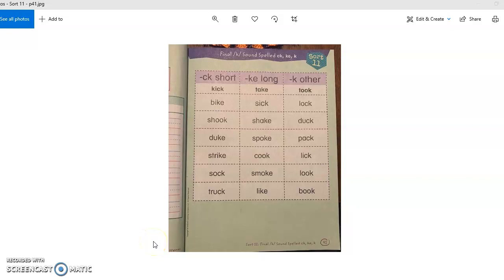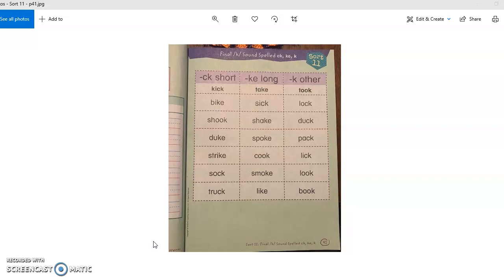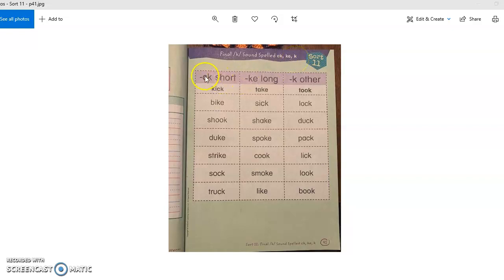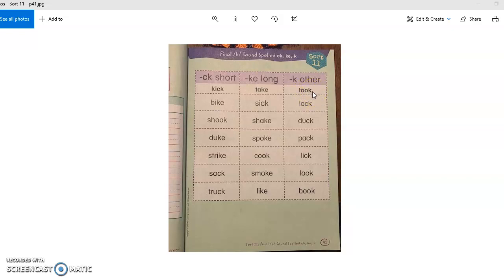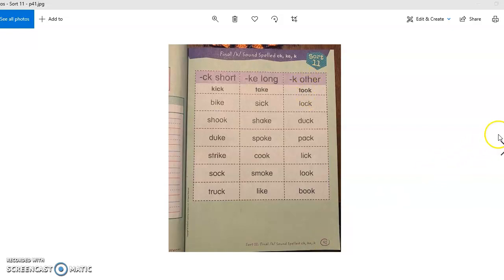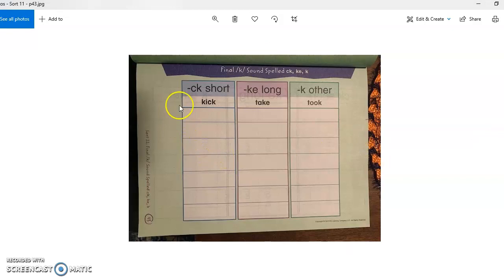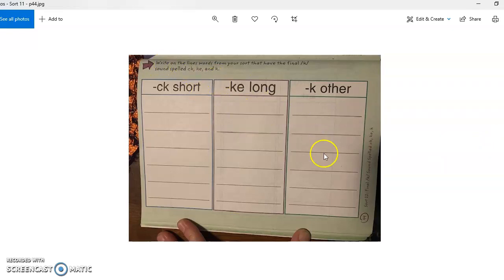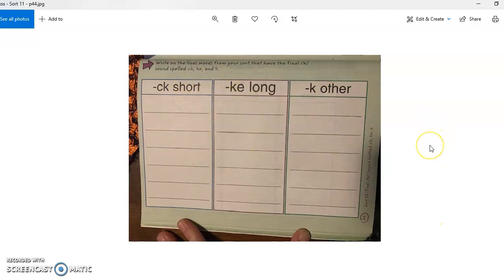WTW - Sort 11